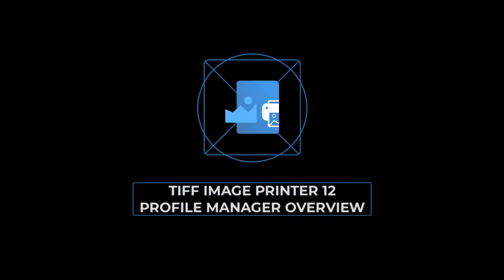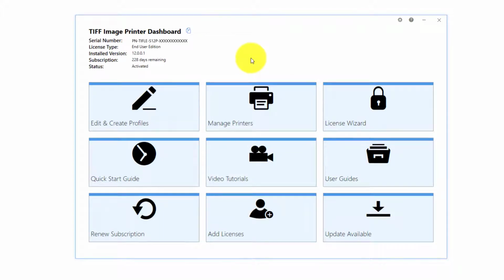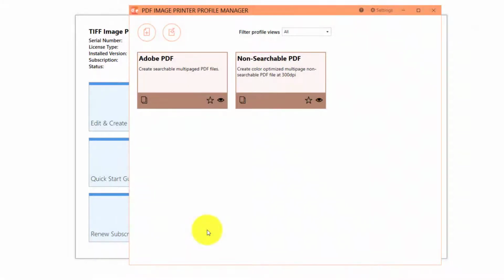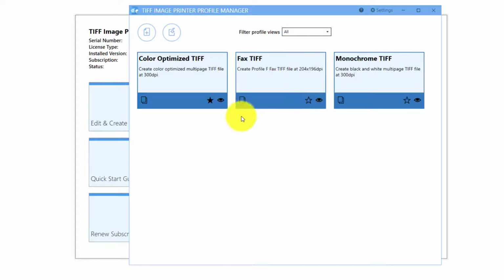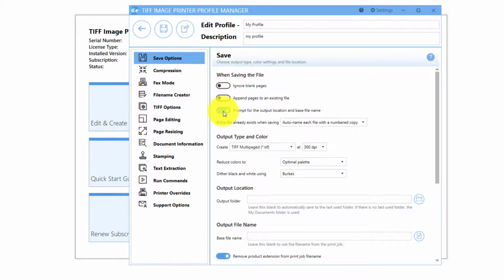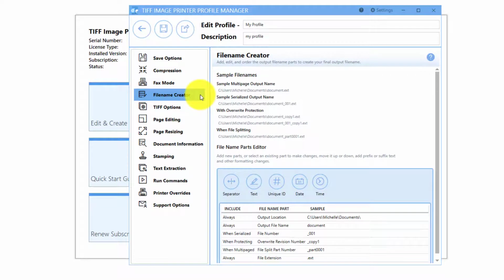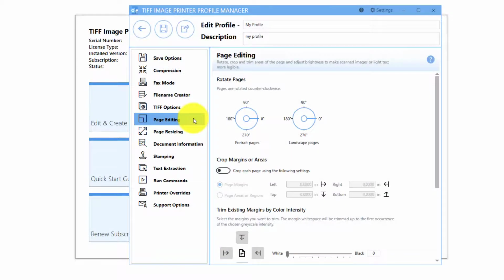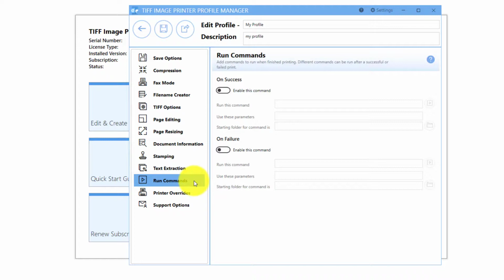Profile Manager Overview | TIFF Image Printer 12 | PEERNET